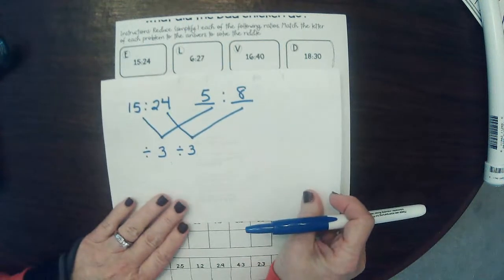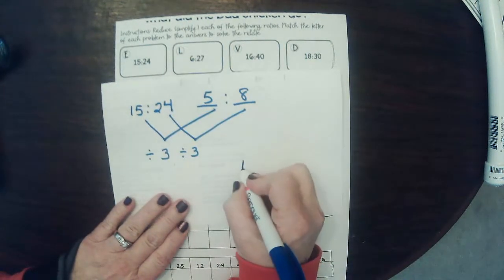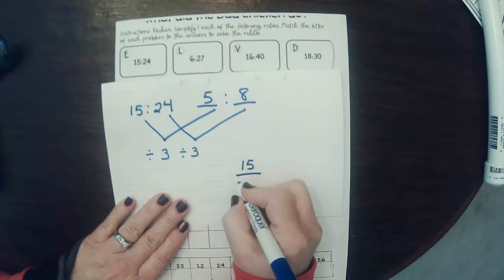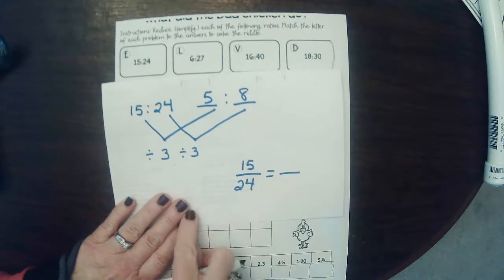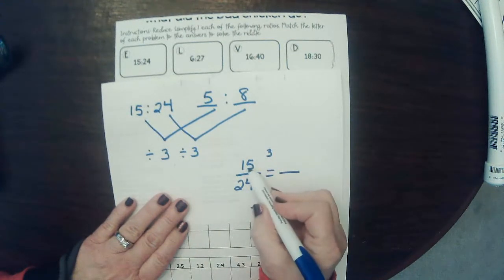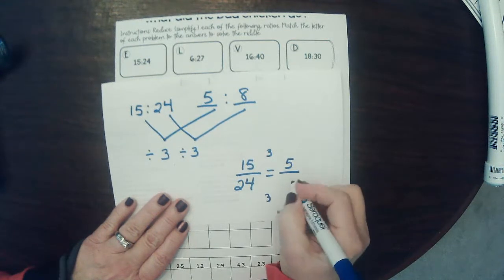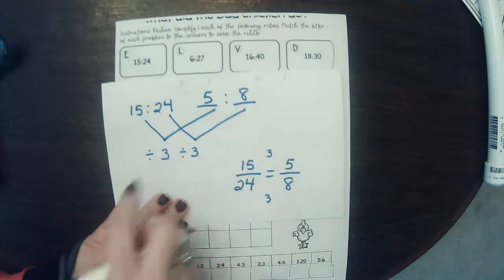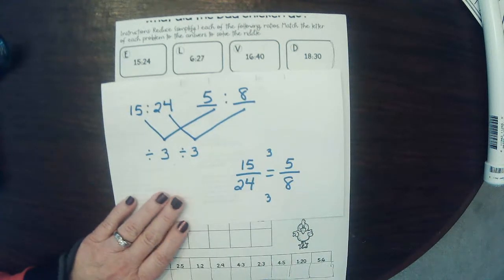Reduce (simplify) ratio practice